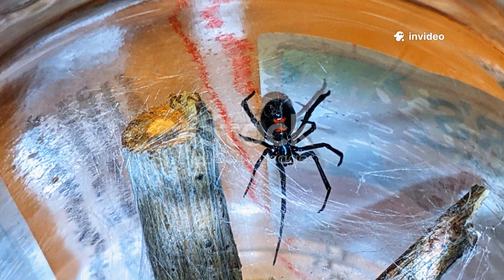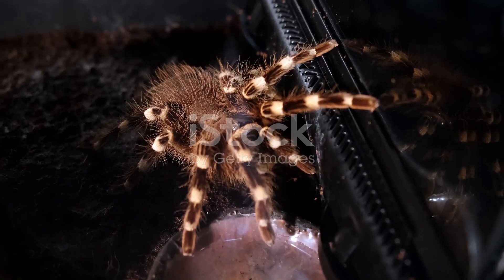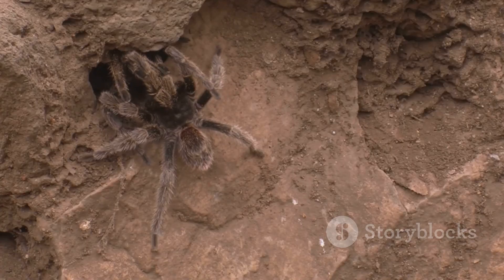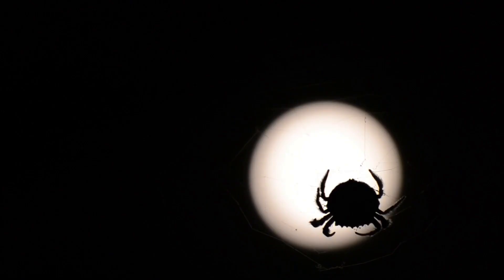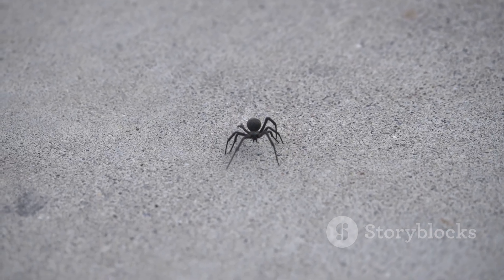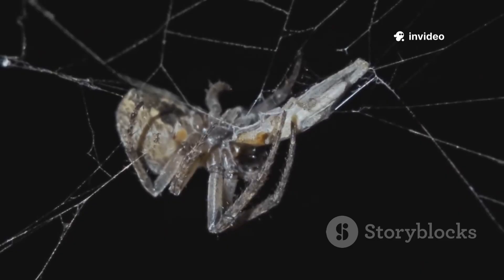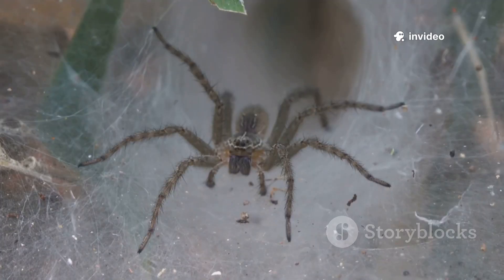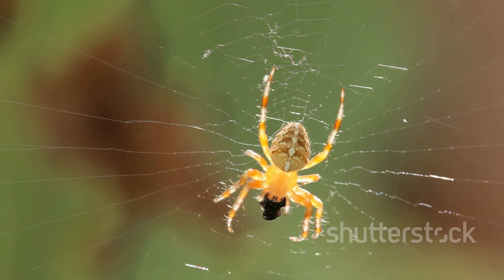Top 5 Most Venomous Spiders for Kids!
Hey kids! 🧒 Are you ready to learn about some super cool (but super dangerous!) spiders? 🕸️ In this fun and educational video, we’re counting down the **Top 5 Most Venomous Spiders** in the world! From the sneaky Sydney Funnel-Web to the colorful Brazilian Wandering Spider, we’ll explore what makes these creepy crawlies so special and why we need to be careful around them. 😱

Don’t worry—this video is kid-friendly, packed with fun facts, cool animations, and tips on staying safe! Perfect for curious minds who love animals and adventure! 🌟

👍 **Like** and **Comment** your favorite spider below!

*Parental Note: This video is designed to be safe and educational for kids, but always supervise young explorers when learning about nature!*